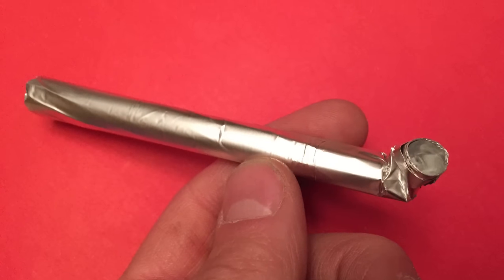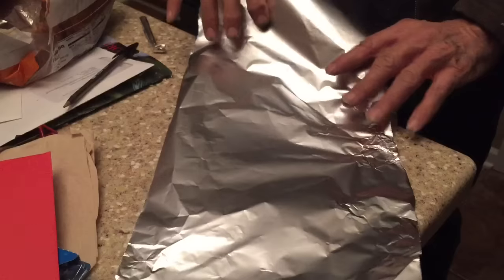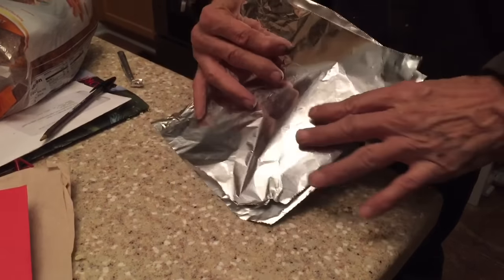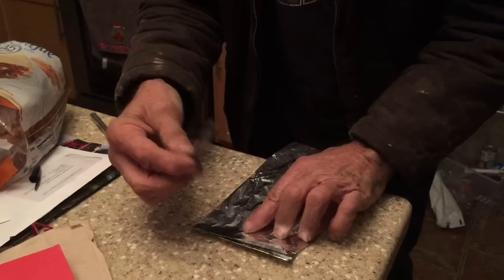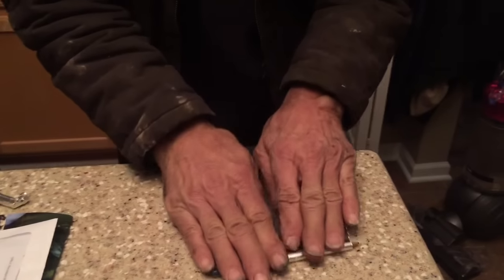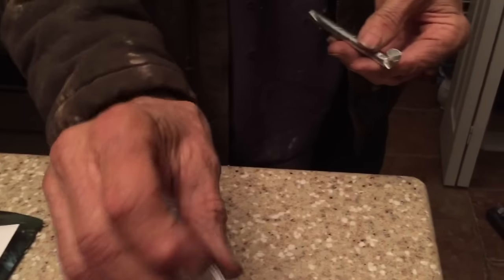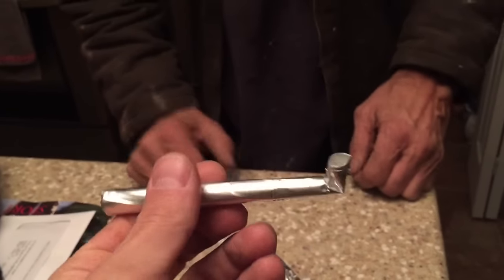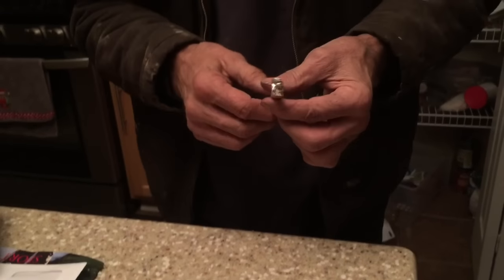How To Make A Homemade Tobacco Pipe with aluminum foil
How To Make A Homemade Tobacco Pipe from aluminum foil quick and easy old school hippie 70s woodstock